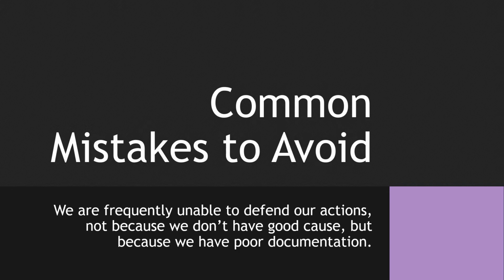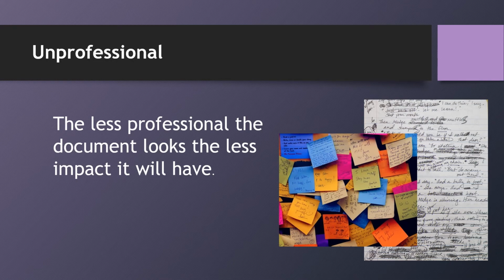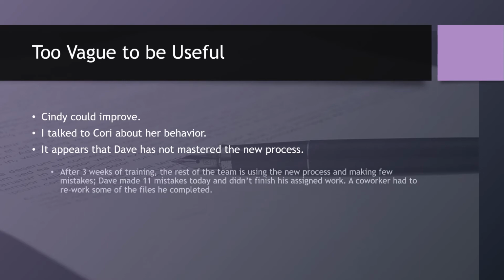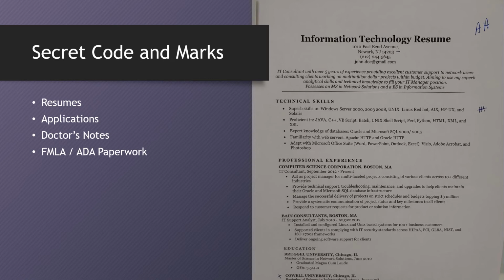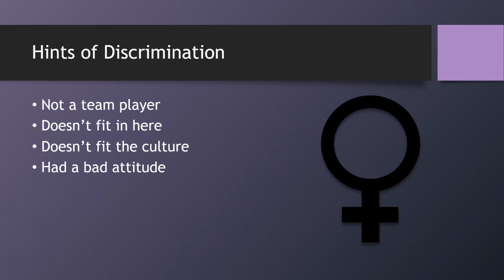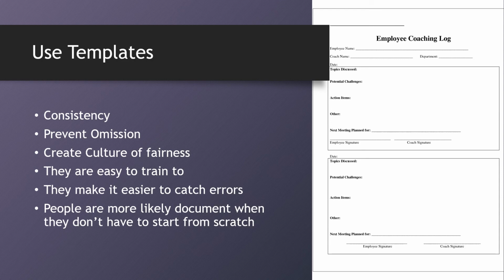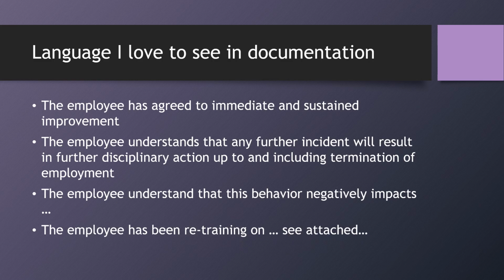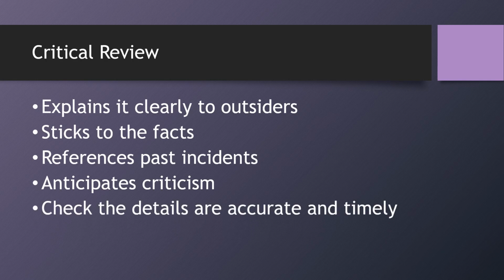Documentation Training Virtual